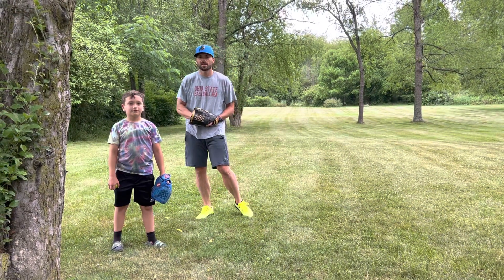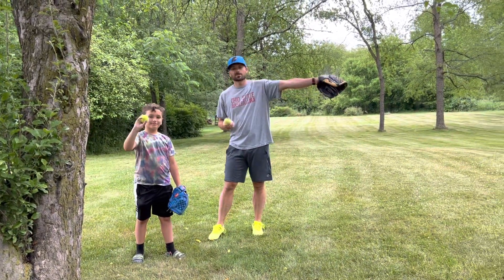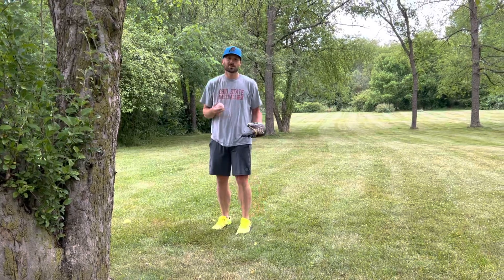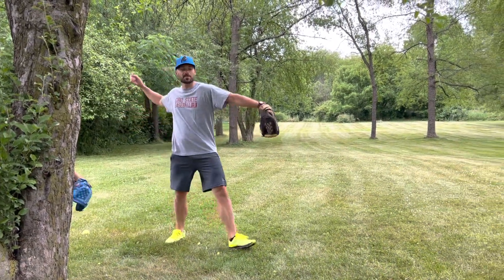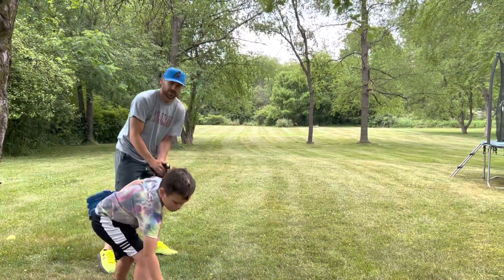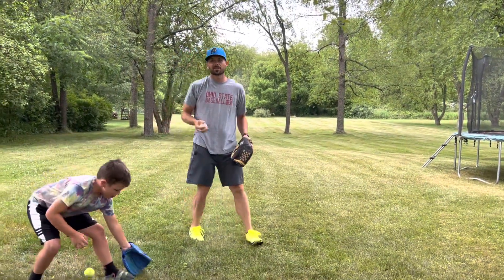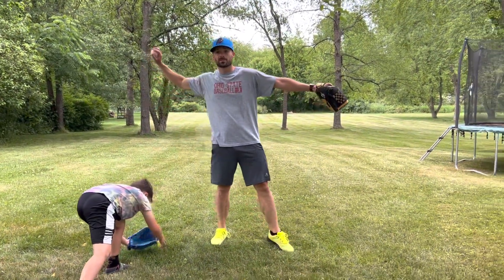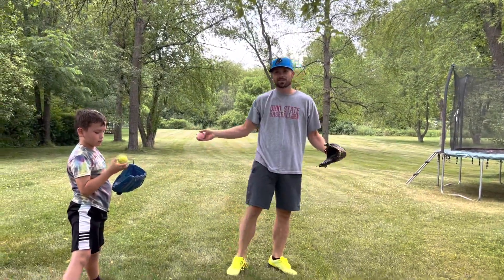Pirates - Throwing Basics